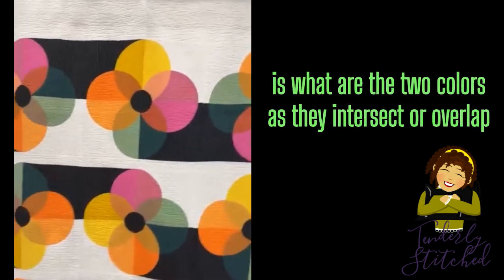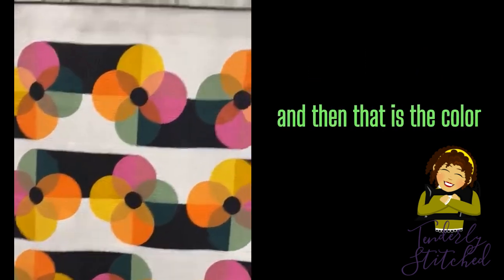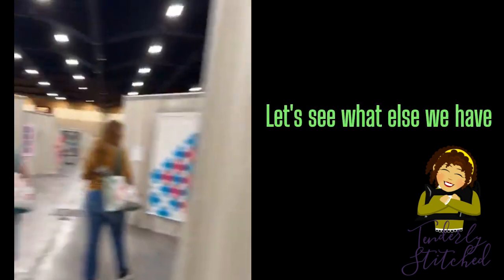LIVE QuiltCon 2025 Minimalist Exhibit Walk Thru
I enjoyed walking through QuiltCon in Phoenix. I wanted to share some of the modern quilts with you. Have a look for inspiration to either start quilting or to finish a project with a technique you see🧵 In the comments tell me which quilts peaked your interest.